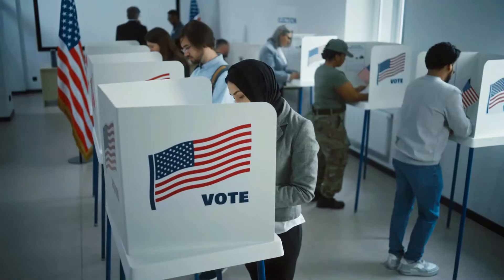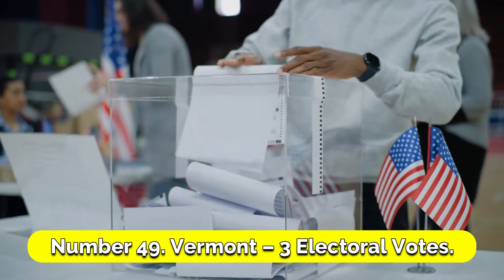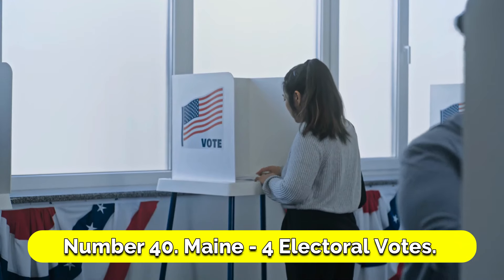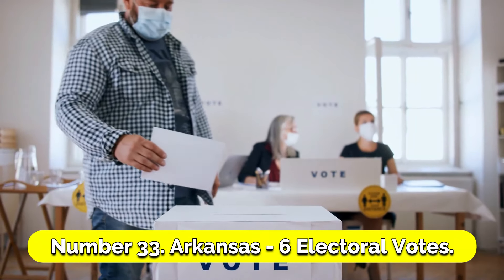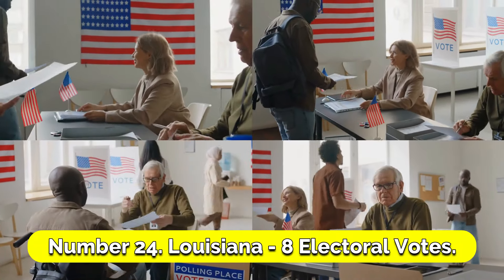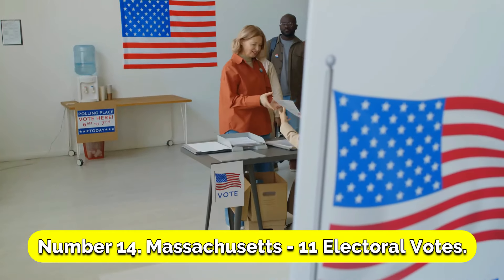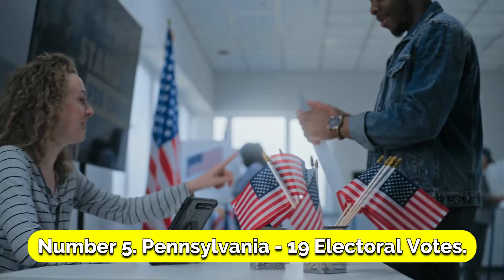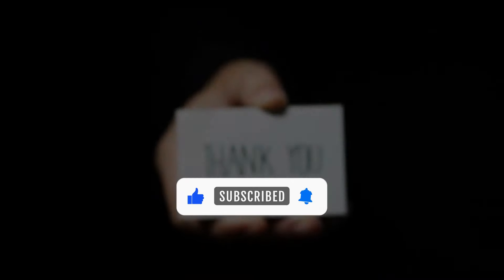Electoral Votes Explained! How Much Electoral Votes Does Your State Have?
USA, US,United states, United States Of America.

"Welcome! Today, we’re diving into how each US state ranks by its electoral votes, from the smallest numbers all the way up to the heavy hitters. With a total of 538 electoral votes across the nation, it takes 270 to win the presidency. The Electoral College system makes every state unique in the impact it has on the election, and you'll be surprised by how even the smallest states play their part.

Number 50. Wyoming – 3 Electoral Votes.
Number 49. Vermont – 3 Electoral Votes.
Number 48. District of Columbia - 3 Electoral Votes. (although not a state, it has electoral votes).
Number 47. Alaska - 3 Electoral Votes.
Number 46. North Dakota - 3 Electoral Votes.
Number 45. South Dakota - 3 Electoral Votes.
Number 44. Delaware - 3 Electoral Votes.
Number 43. Montana - 3 Electoral Votes.
Number 42. Rhode Island - 4 Electoral Votes.
Number 41. New Hampshire - 4 Electoral Votes.
Number 40. Maine - 4 Electoral Votes. ( Maine can split its electoral votes by congressional district).
Number 39. Hawaii - 4 Electoral Votes.
Number 38. Idaho - 4 Electoral Votes.
Number 37. West Virginia - 4 Electoral Votes.
Number 36. Nebraska - 5 Electoral Votes. (like Maine, Nebraska can split its votes).
Number 35. New Mexico - 5 Electoral Votes.
Number 34. Mississippi - 6 Electoral Votes.
Number 33. Arkansas - 6 Electoral Votes.
Number 32. Iowa - 6 Electoral Votes.
Number 31. Kansas - 6 Electoral Votes.
Number 30. Nevada - 6 Electoral Votes.
Number 29. Utah - 6 Electoral Votes.
Number 28. Connecticut - 7 Electoral Votes.
Number 27. Oklahoma - 7 Electoral Votes.
Number 26. Oregon - 7 Electoral Votes.
Number 25. Kentucky - 8 Electoral Votes.
Number 24. Louisiana - 8 Electoral Votes.
Number 23. South Carolina - 9 Electoral Votes.
Number  22. Alabama - 9 Electoral Votes.
Number 21. Colorado - 10 Electoral Votes.
Number 20. Maryland - 10 Electoral Votes.
Number 19. Missouri - 10 Electoral Votes.
Number 18. Minnesota - 10 Electoral Votes.
Number 17. Wisconsin - 10 Electoral Votes.
Number 16. Arizona - 11 Electoral Votes.
Number 15. Indiana - 11 Electoral Votes.
Number 14. Massachusetts - 11 Electoral Votes.
Number 13. Tennessee - 11 Electoral Votes.
Number 12. Washington - 12 Electoral Votes.
Number 11. Virginia - 13 Electoral Votes.
Number 10. New Jersey - 14 Electoral Votes.
Number 9. North Carolina - 15 Electoral Votes.
Number 8. Georgia - 16 Electoral Votes.
Number 7. Michigan - 16 Electoral Votes.
Number 6. Ohio - 17 Electoral Votes.
Number 5. Pennsylvania - 19 Electoral Votes.
Number 4. Illinois - 19 Electoral Votes.
Number 3. Florida - 30 Electoral Votes.
Number 2. Texas - 40 Electoral Votes.
Number 1. California - 55 Electoral Votes.
"Thanks for joining us as we explored each state's electoral votes! Whether big or small, every state plays its role in the election. California and Texas may lead the way, but sometimes the smaller states decide the outcome in close races. Who’s your prediction for the 2024 election?